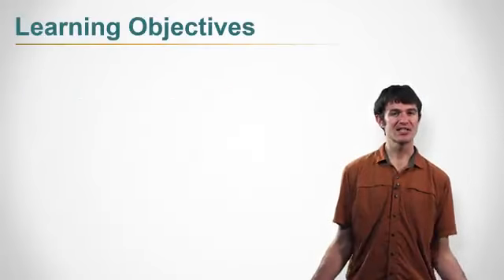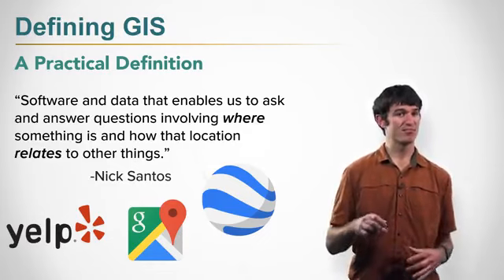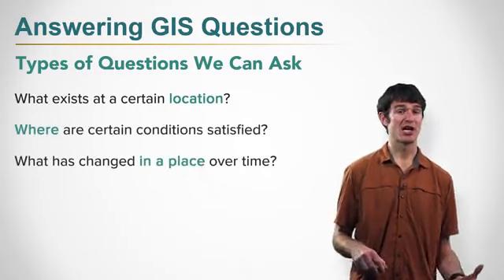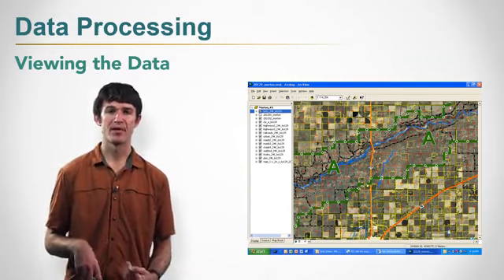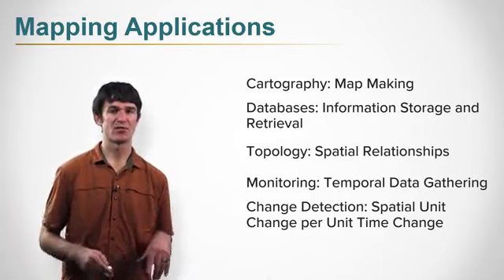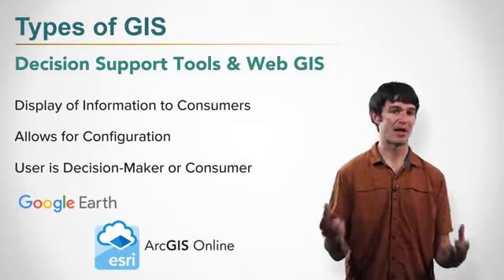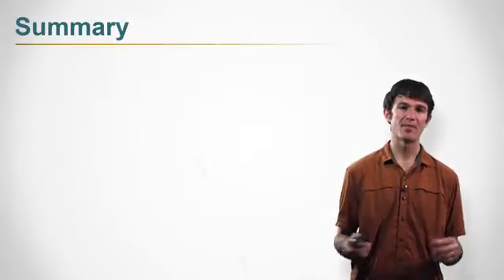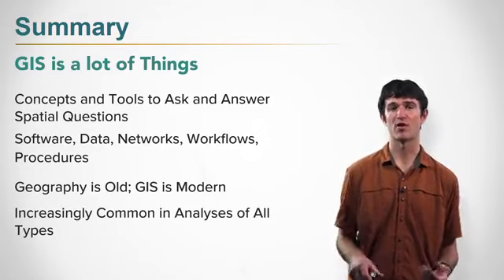What is GIS